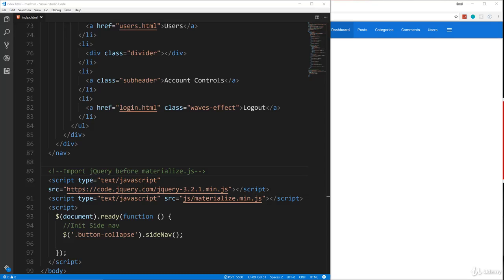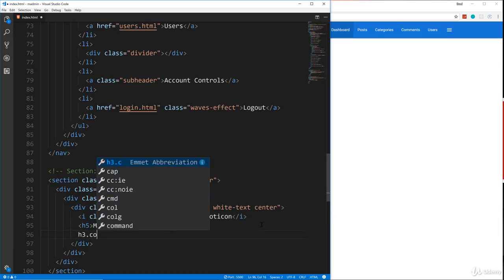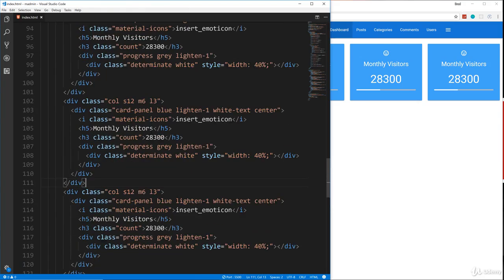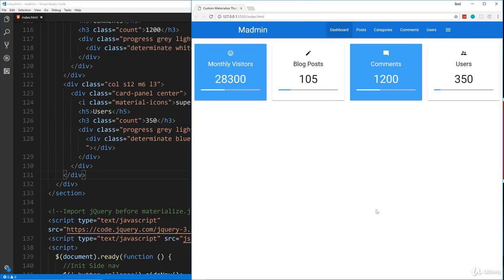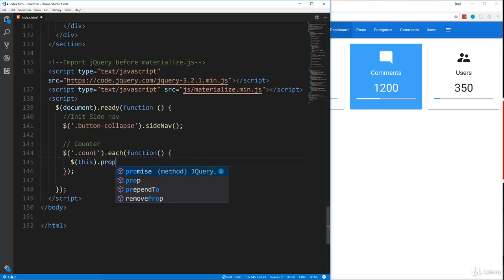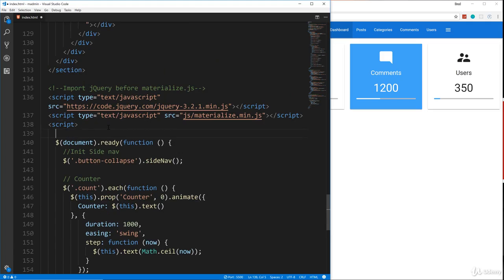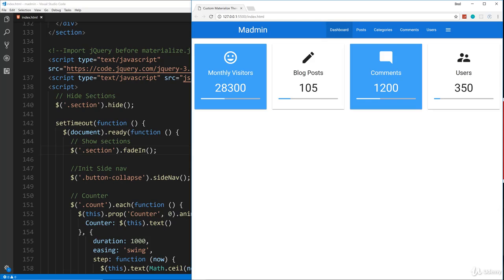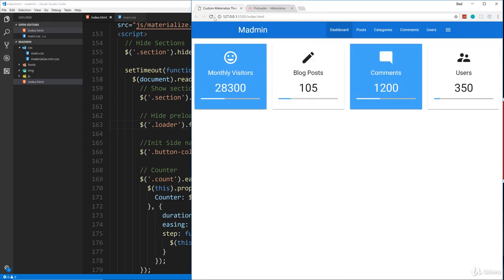045 Stat Counters Preloader